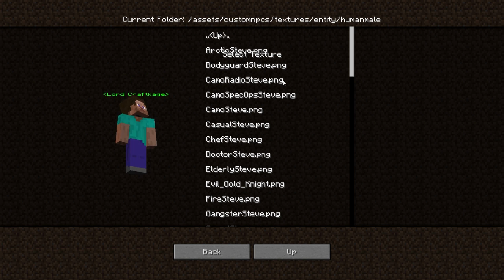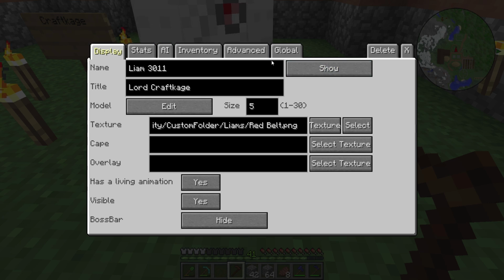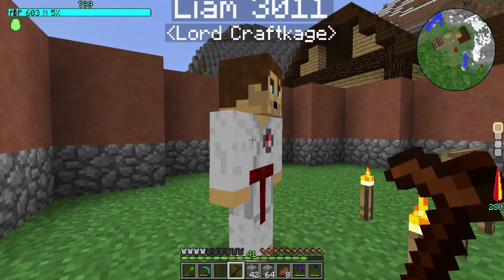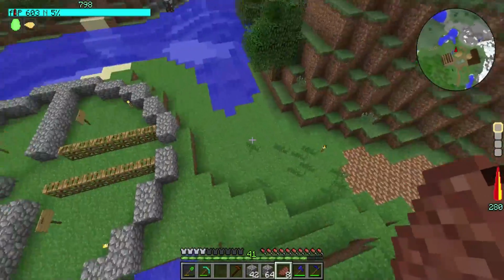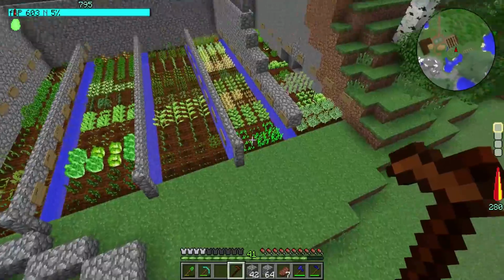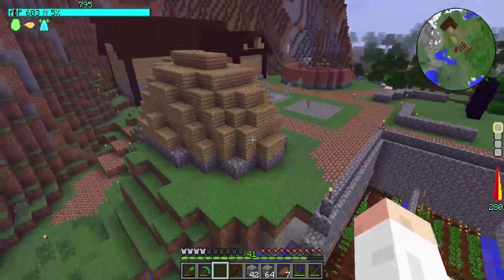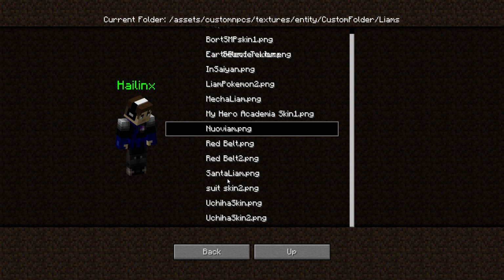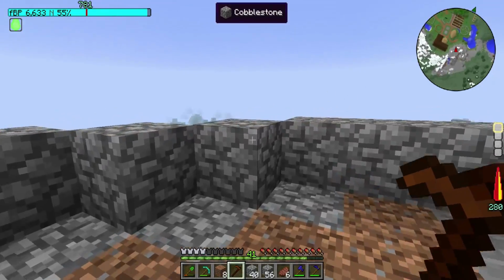Dragon Block Sekai 世界 : Episode 2 : THE UNIVERSAL FEAR